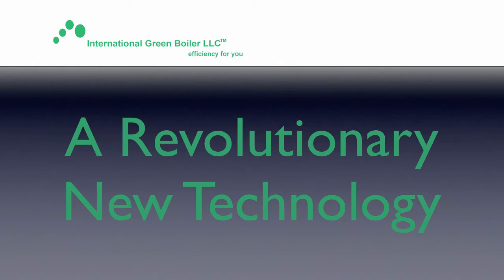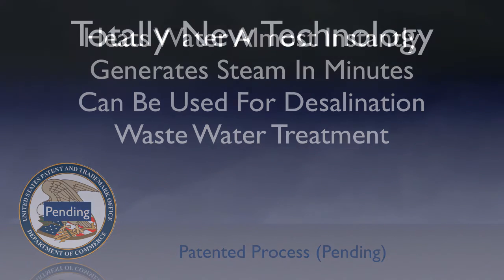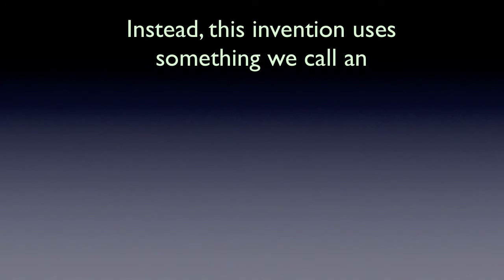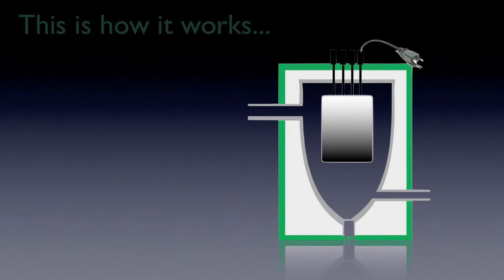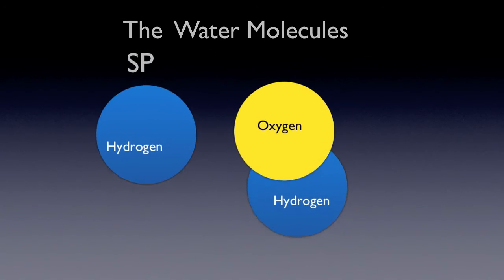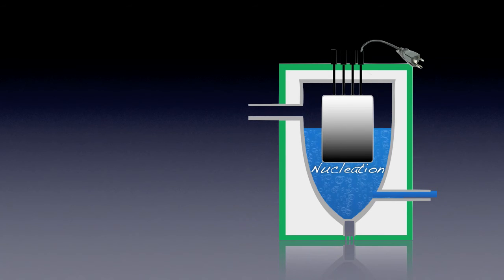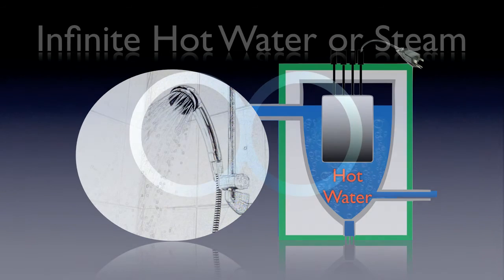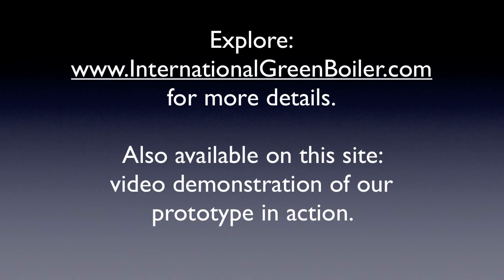Animation of Nucleation Process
Our technology that is both safe and green. Our steam and hot water units create no emissions, CO2 or other dangerous fumes. Our technology uses less electricity than competing technologies and so is better for the environment.